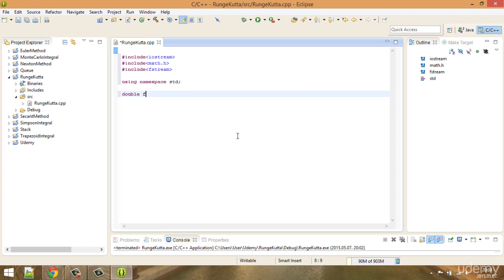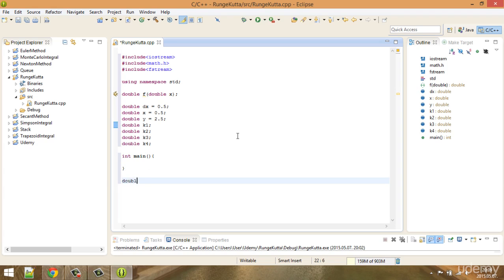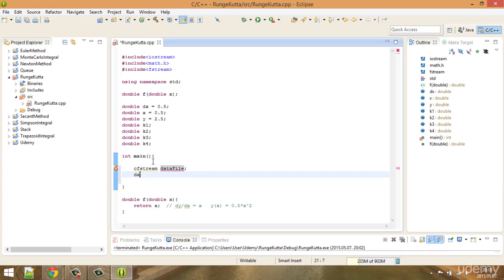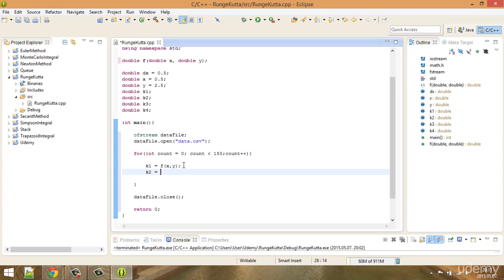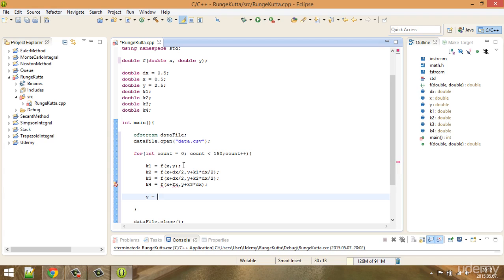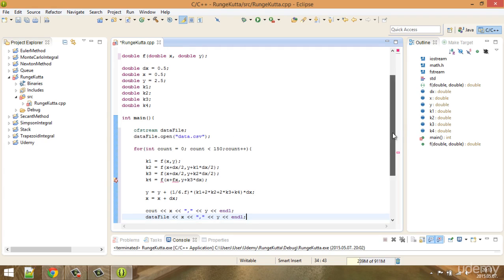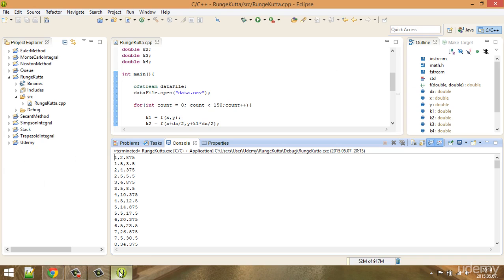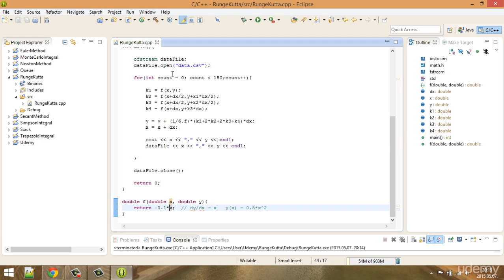8 3 Runge Kutta method